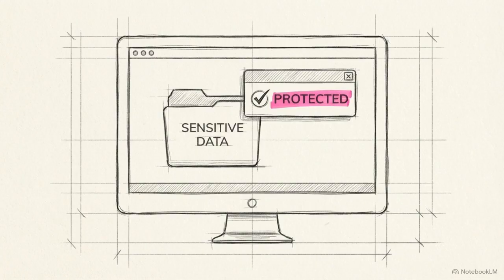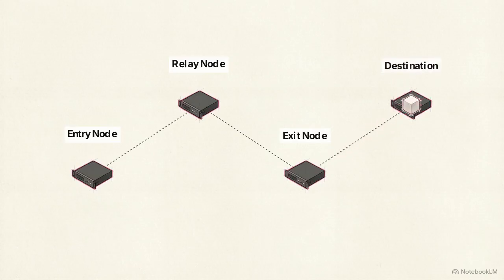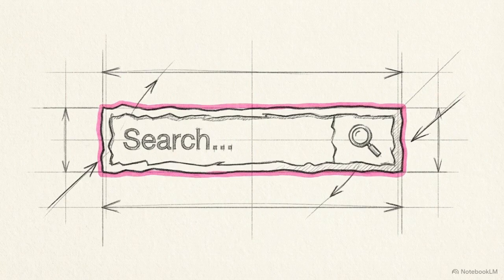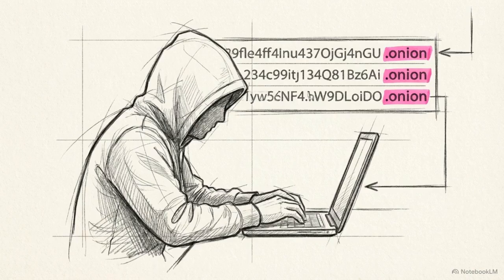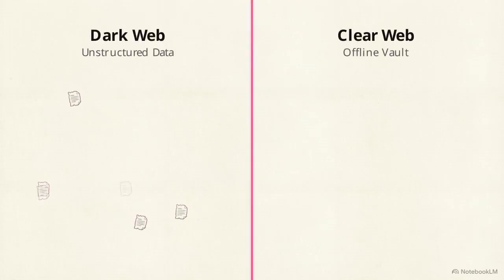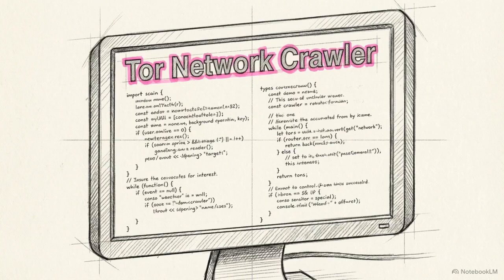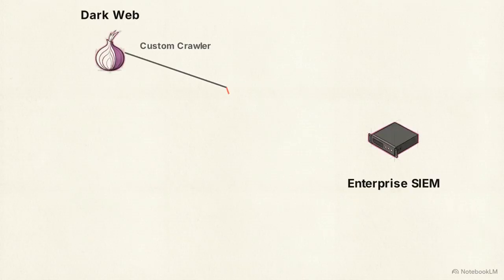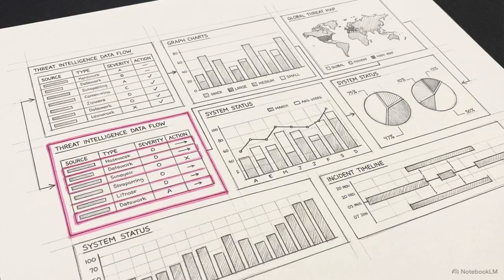Forget Hollywood Hackers: The REAL Dark Web Architecture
Forget the Hollywood movies with hackers typing glowing green text in a dark room
. In reality, the Dark Web is a highly structured cryptographic network—and monitoring it requires serious data engineering, not magic
In this video, we deconstruct the actual mechanics of Dark Web architecture and how enterprise cybersecurity teams gather threat intelligence
. We break down exactly how Tor (The Onion Router) wraps your data in three layers of encryption, why 56-character version 3 .onion addresses are nearly impossible to track, and why real security teams rely on asynchronous offline vaults instead of live web scrapers